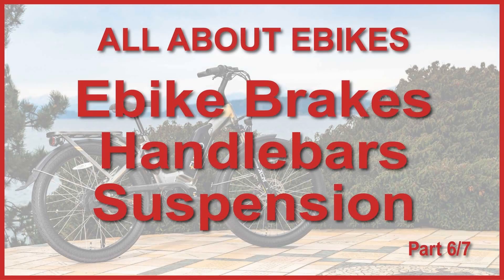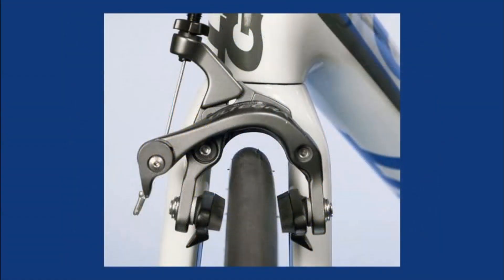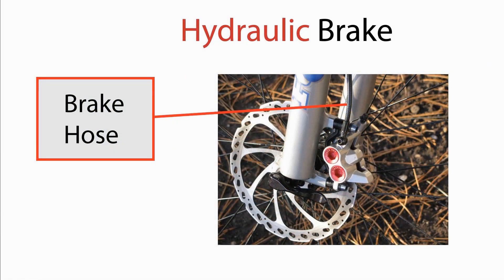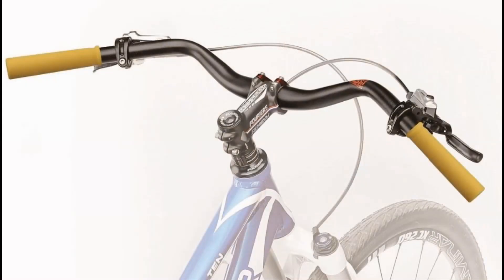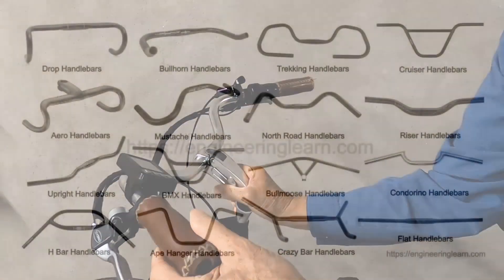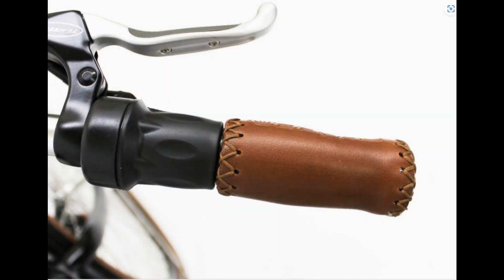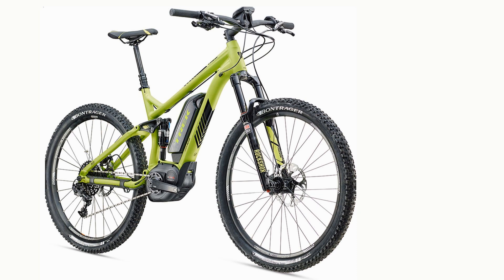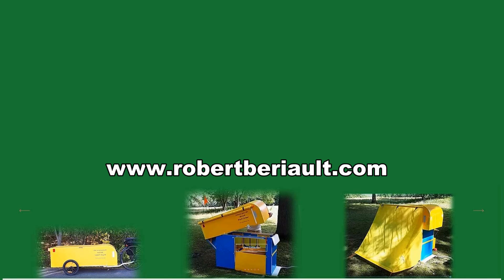Learn About ebike brakes, handlebars and suspension systems – All About Ebikes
This video is about what's available in terms of brakes, handlebars, and suspension systems for e-bikes. We'll see what the differences are between mechanical and hydraulic brakes. We'll also talk about e-bike handlebars and how they can influence your choice of an e-bike. Finally, it's going to be about the suspension systems and the most comfortable bikes, and ways to increase the comfort of your bike before it leaves the shop. And we'll see what would be the best choice for your particular needs and riding style.